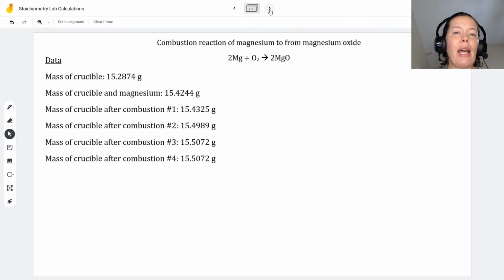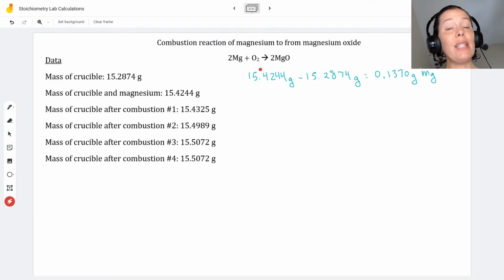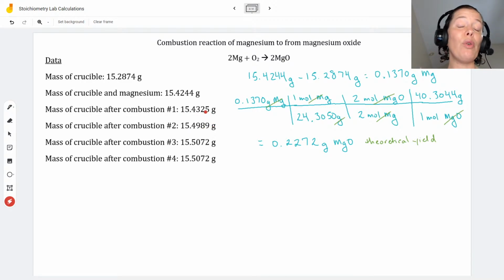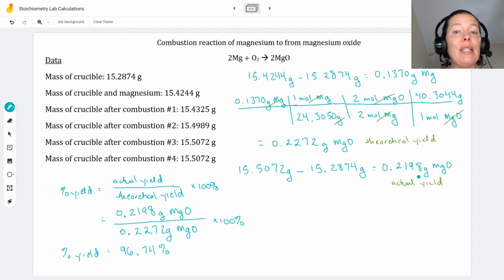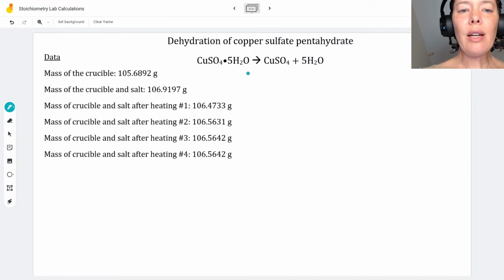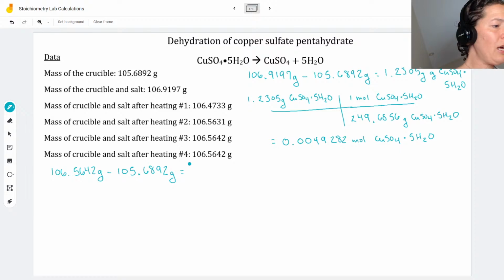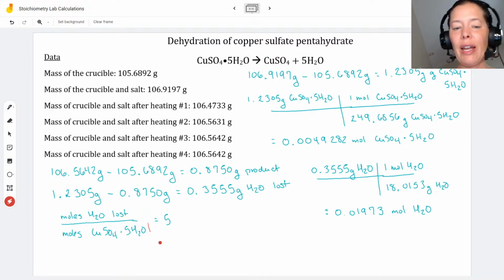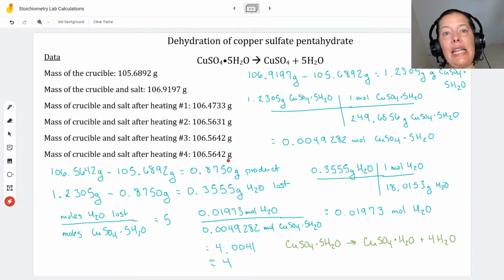Live Stream- Combustion of Magnesium and Dehydration of Copper Salts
Welcome to the Wednesday live stream!  This week we work through the calculations for two common stoichiometry labs. The first lab is the combustion of magnesium to form magnesium oxide and the second is the dehydration of copper sulfate pentahydrate. I will start with the raw data a student would collect in lab and work through some typical calculations.